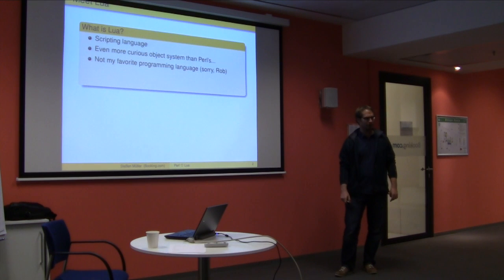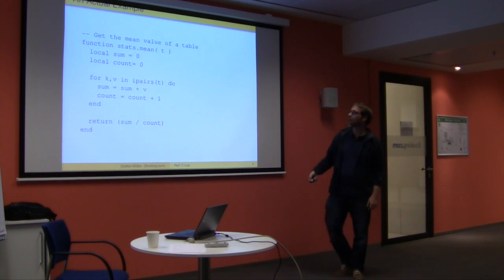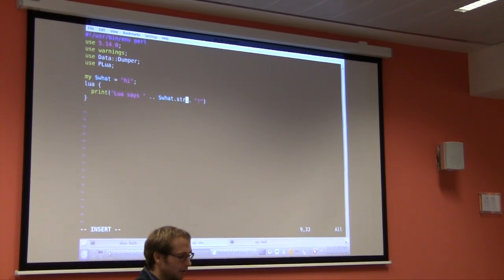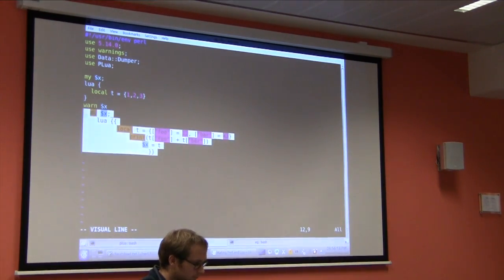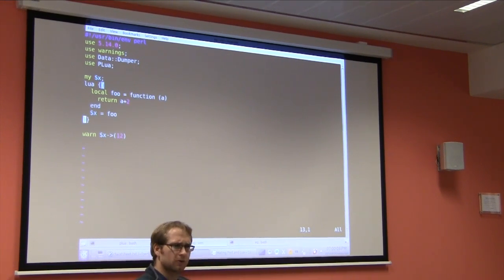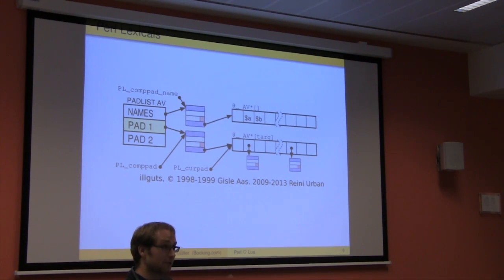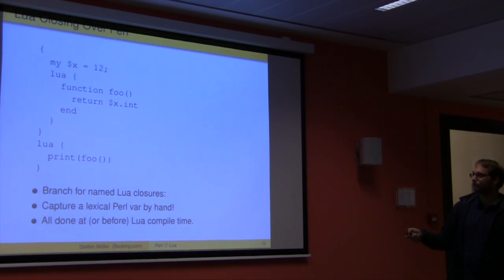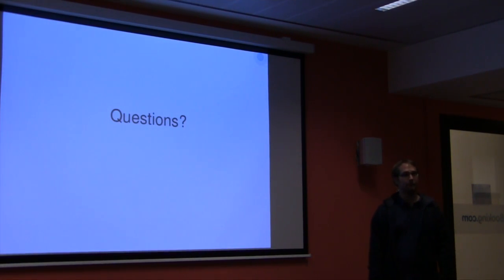"Fusing Perl and Lua: presenting PLua" - Steffen Mueller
Interfacing between Perl and Lua as seamlessly and efficiently as unreasonably possible!

AmsterdamX.pm
24 September 2013